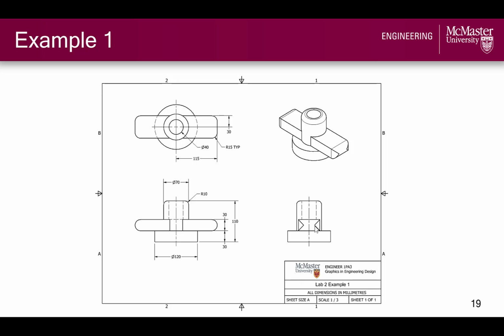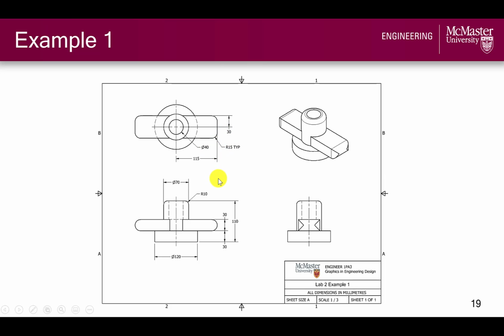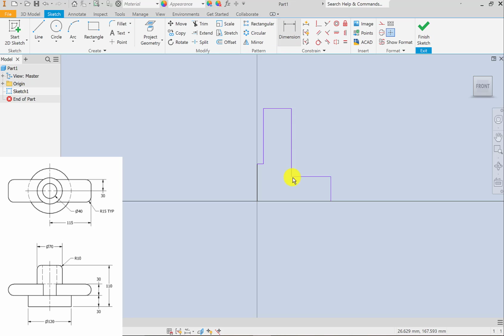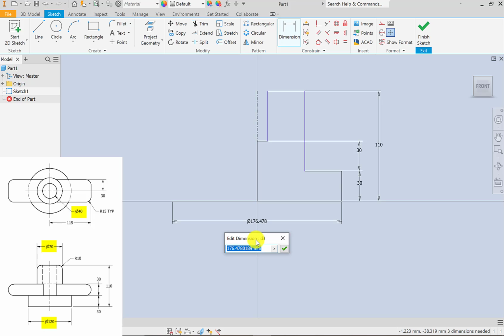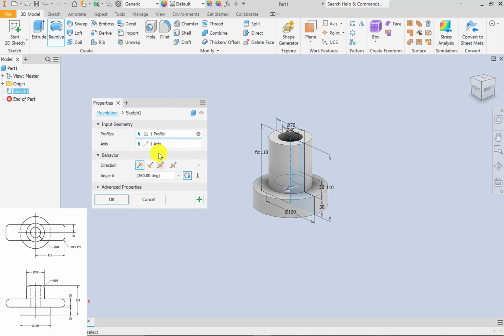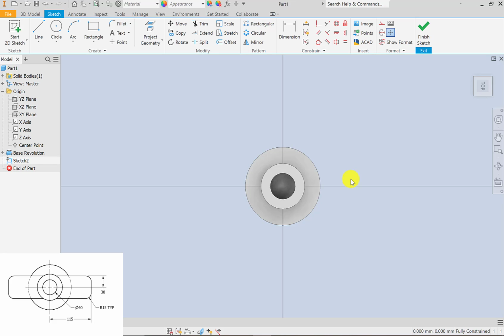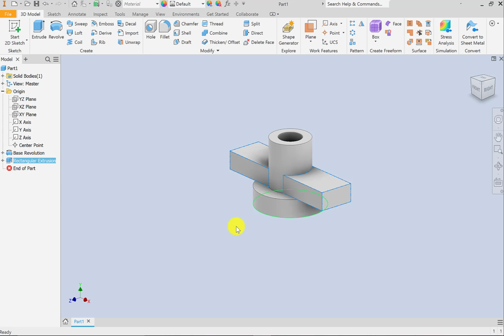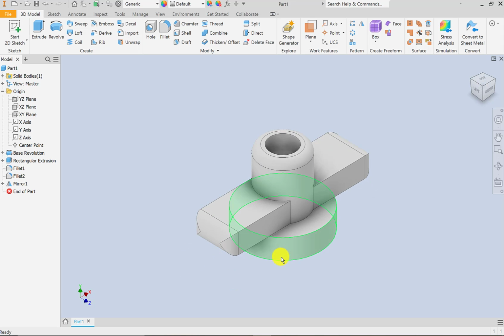Tutorial 2A.2 - Part Modelling in Autodesk Inventor (Example 1)